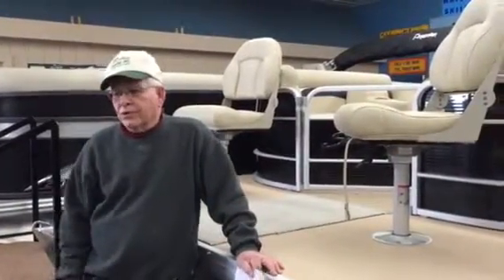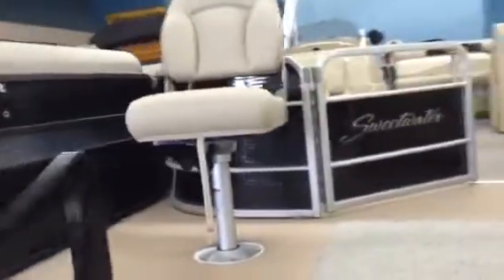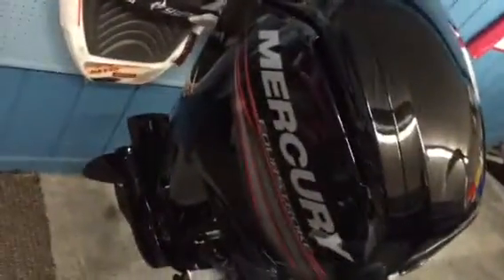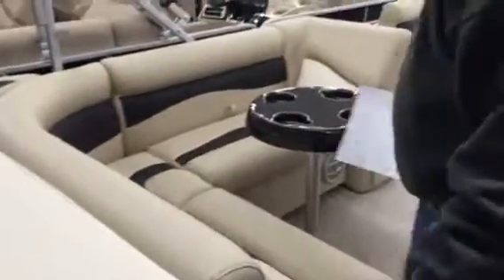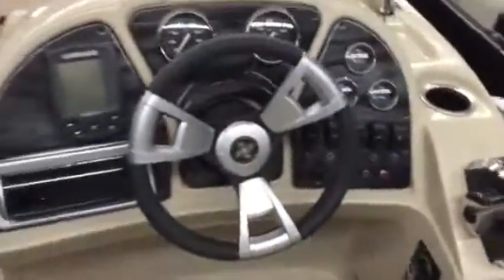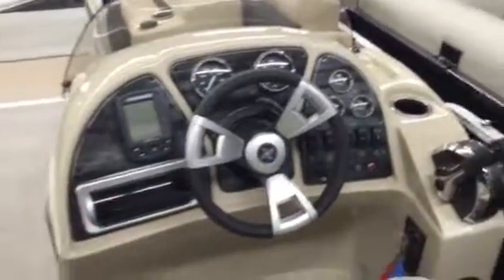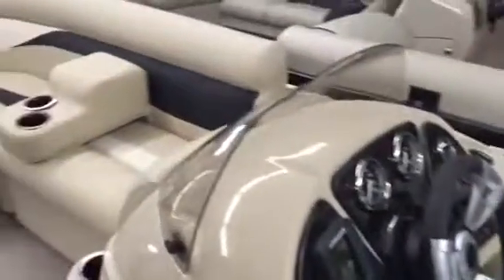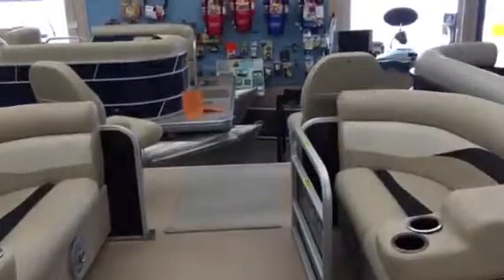2015 Sweetwater 2286 Fishing Pontoon for Sale Lanark Illinios Lake Caroll Boat Dealer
Perdue Marine is a full service boat dealership just outside of Chicago, IL on Lake Carroll in Lanark, Illinois. We service new and used boat buyers looking for family deck boats & pontoons for family boating fun on Lake Carroll or Apple Canyon Lake.

Whether you are doing some fishing with your kids in a Premier Pontoon, Sweetwater pontoon, or Hurricane deck boat, tubing with the kids.  Or just out for a quiet cruise to get away from the stress and worry of the real world at your vacation home away from Chicago, Perdue Marine has the new or used boat for your needs.

With over 200 boats on a 5 acre dealership that has serviced over 10,000 boaters since 1975, Perdue Marine is a must stop boat dealership when looking to buy a new boat or new pontoon.  With onsite boat storage, service technicians and a helpful and friendly staff, they will treat you like family.

Our boats are powered with Mercury outboard, MerCruiser stern drives and Honda outboards.

We want to ensure which ever boat type if right for you: bow rider, deck boat, pontoon, boat, pontoon, deck boat that you are a Perdue Marine family member for a long time to come.